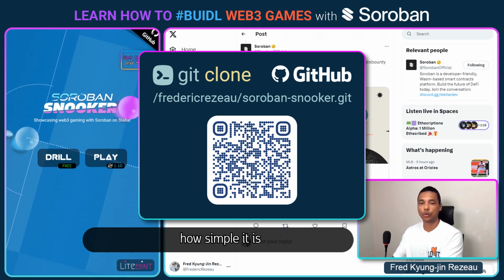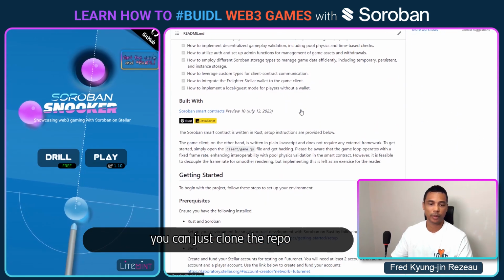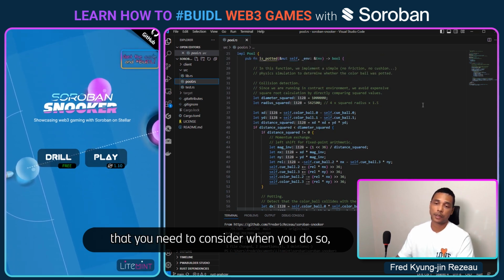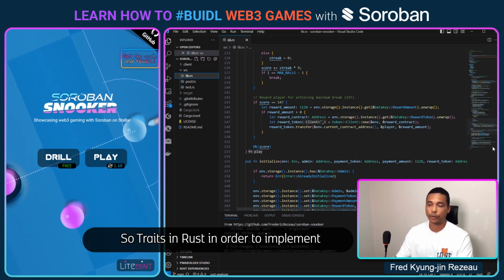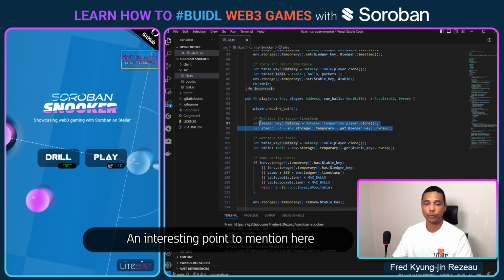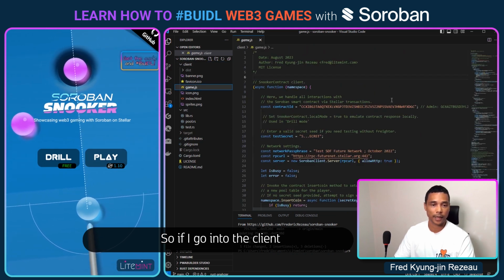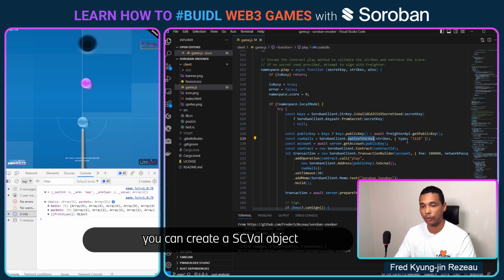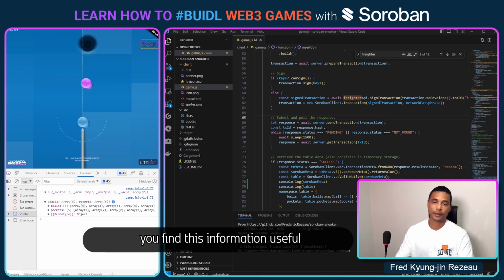Learn how to BUIDL Web3 Games with Soroban smart contracts on Stellar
Clone the repo and get hacking (full smart contract and game client code):

Learn how Soroban, the Rust-based smart contracts platform on Stellar, can be leveraged for your next web3 game project. This smart contract project, accompanied by a fully functional game client, aims to demonstrate various use cases and functionalities of web3 gaming on Soroban.

Content:

00:00 Introduction
00:35 Web3 gaming use cases
01:50 GitHub: clone the repo
02:05 Game demo
03:04 Decentralized gameplay validation
03:42 Soroban limitations
04:35 Notes on interfaces, traits, code reuse
05:18 Soroban Storage
05:38 insertcoin() method walkthrough
06:15 play() method walkthrough
07:18 Soroban custom types
08:05 Game client communication
09:51 Freighter wallet integration